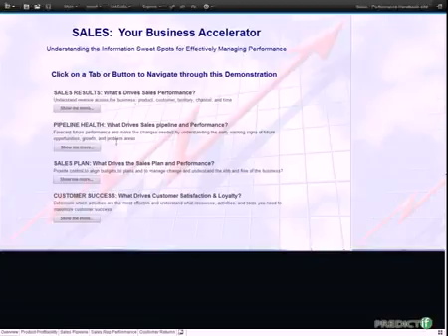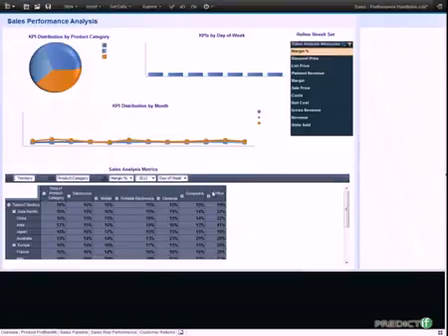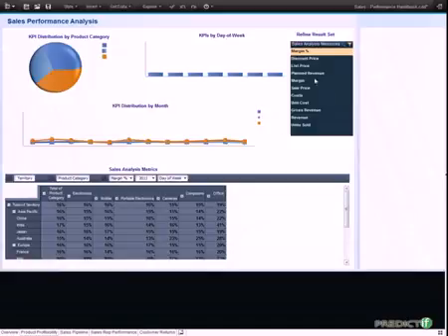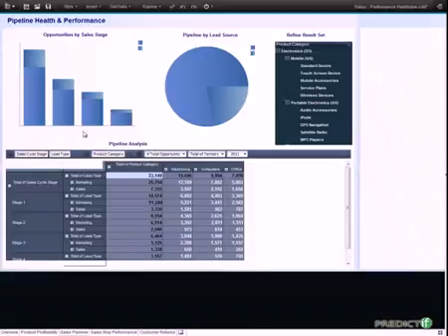PREDICTif Solutions Cognos Insight Overview YouTube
PREDICTif Solutions Cognos Insight Overview